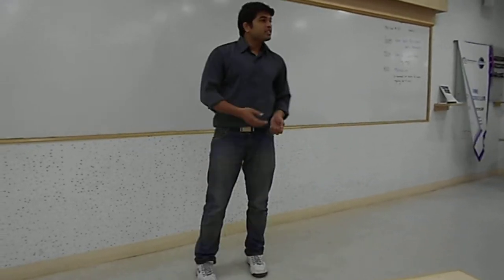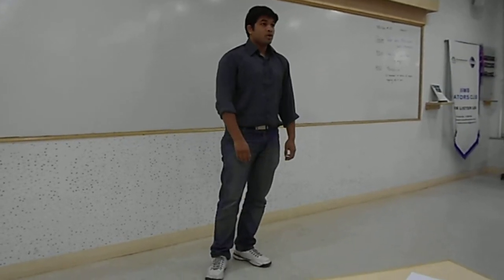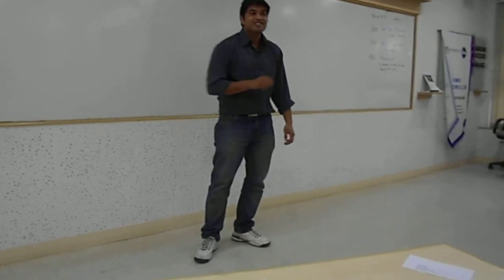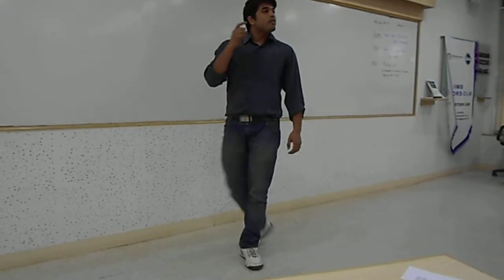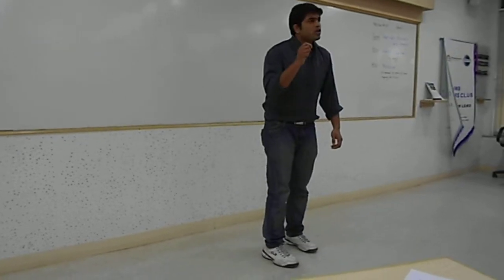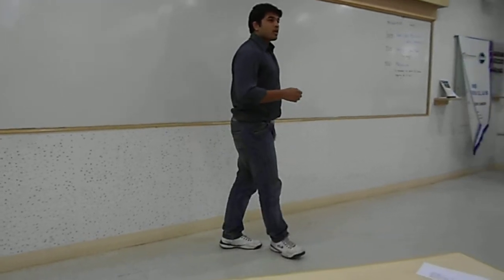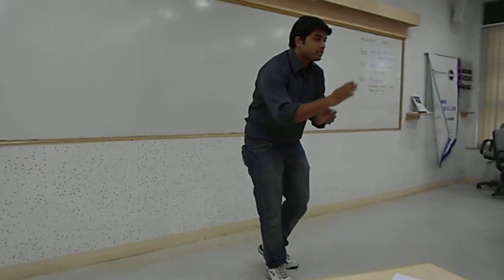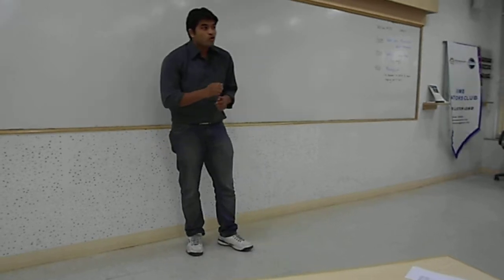Sunny Gupta - P5 speech at IIMB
Speech given at IIMB on 10/08/2013..